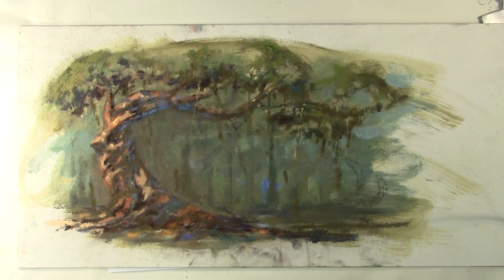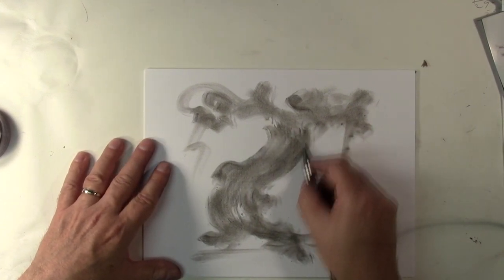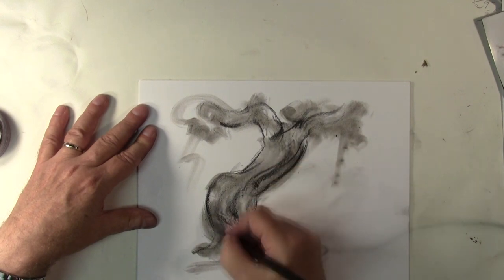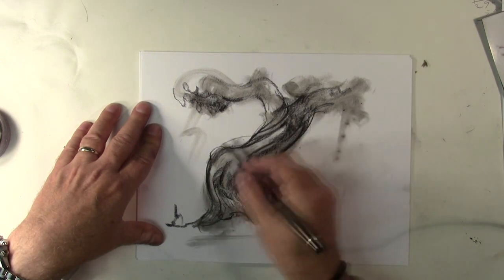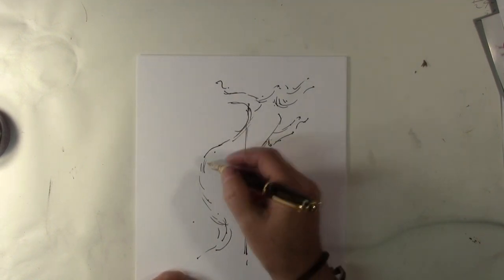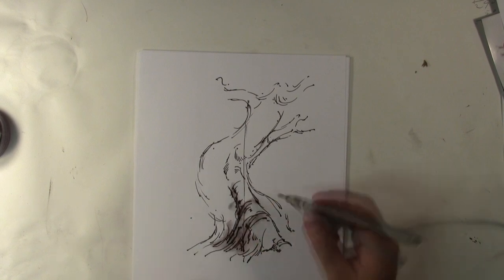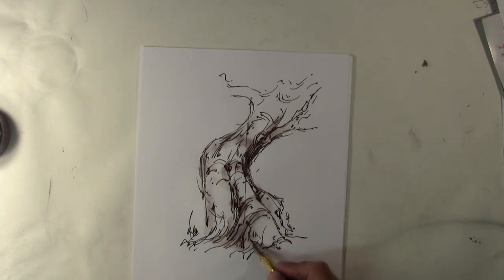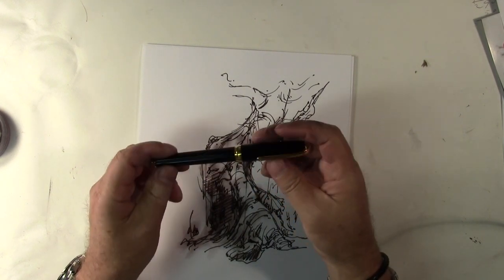Portfolio Art School: How to Draw a Tree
Sheldon shows the steps on to draw a tree